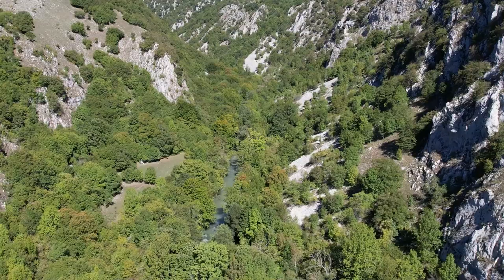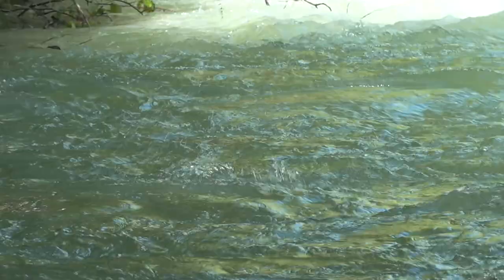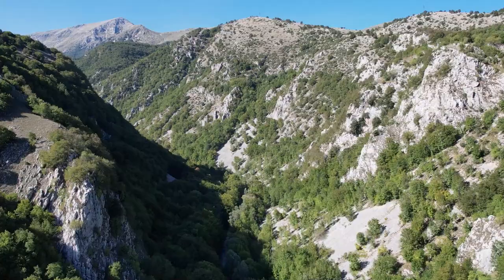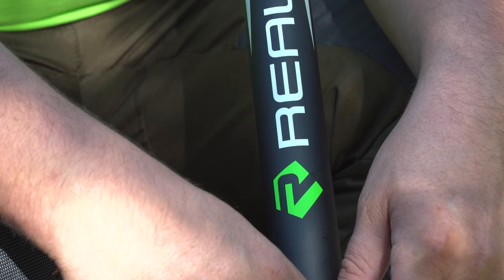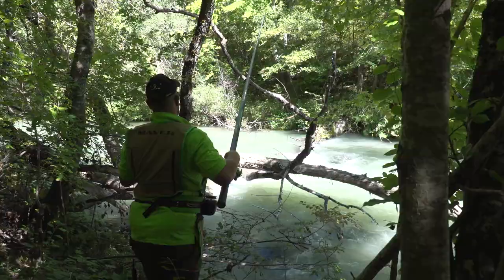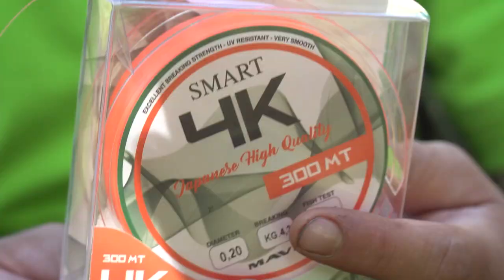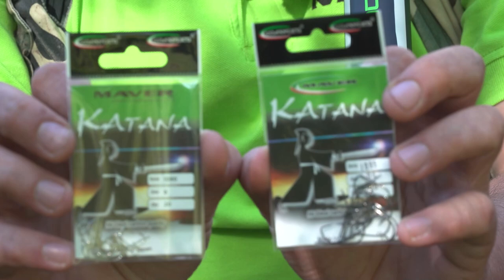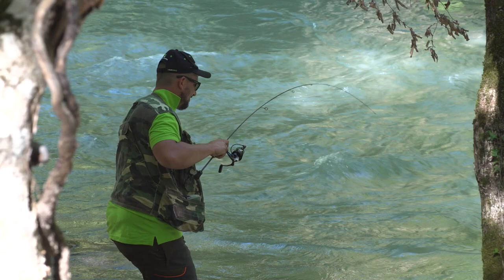A pesca delle TROTE NATIVE nel fiume SANGRO - Trota Torrente con il team Maver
Il team Maver immerso nella natura: oggi ci troviamo nel fiume Sangro a pesca di trote con alcuni dei migliori prodotti del nostro brand 🇮🇹